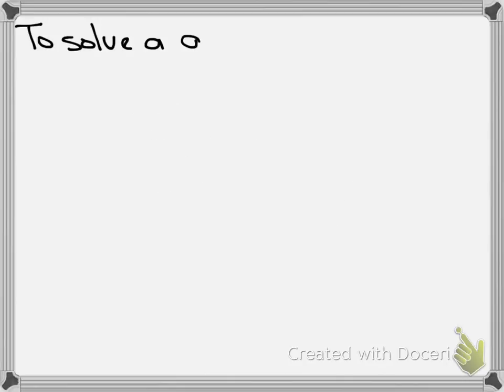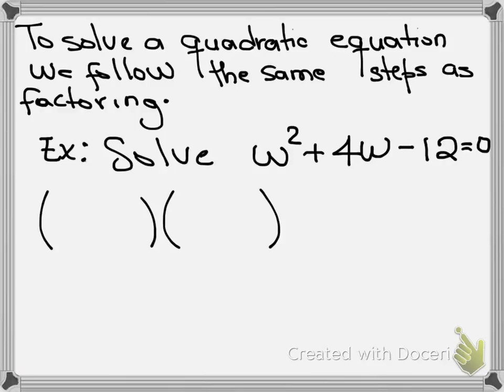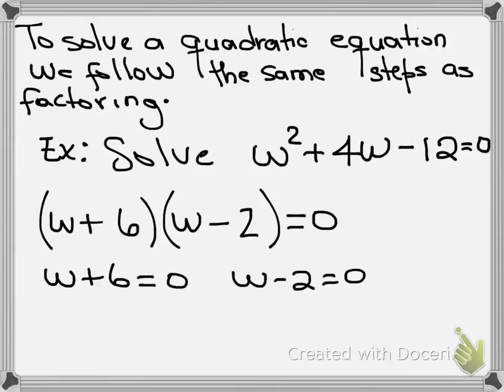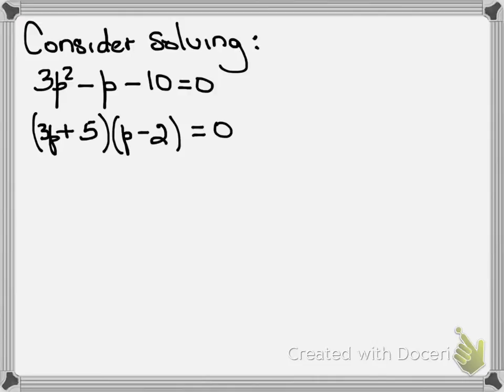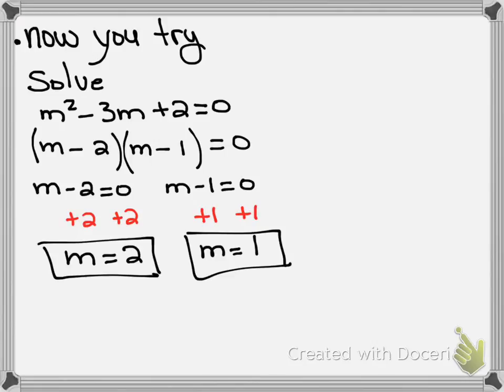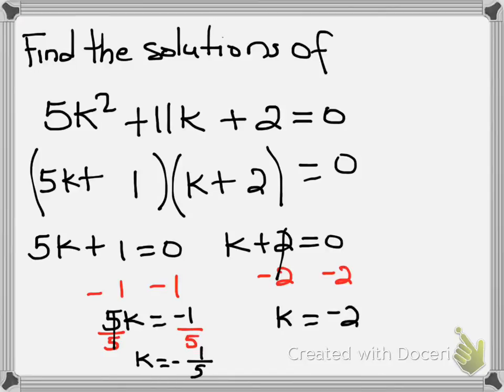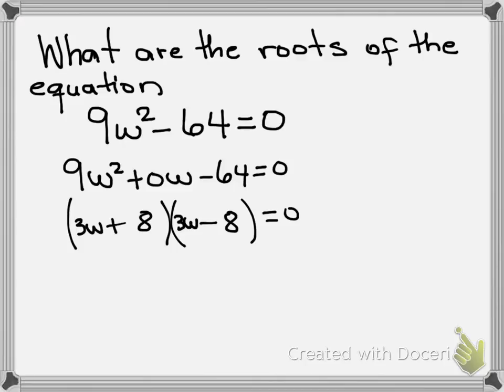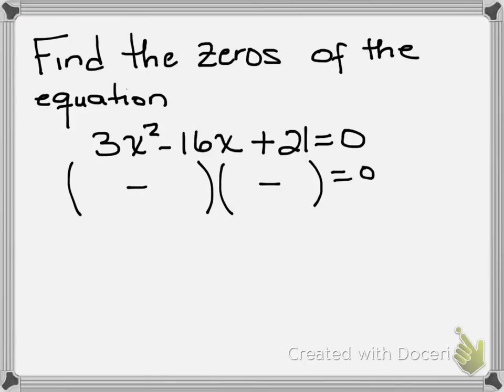solving quadratic equations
This video is to display the procedural understanding of solving quadratic equations.